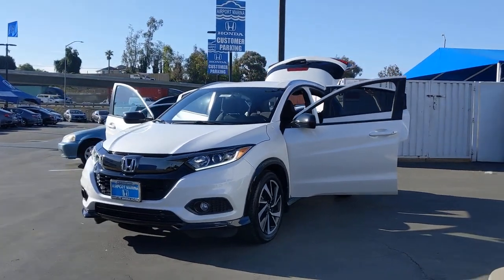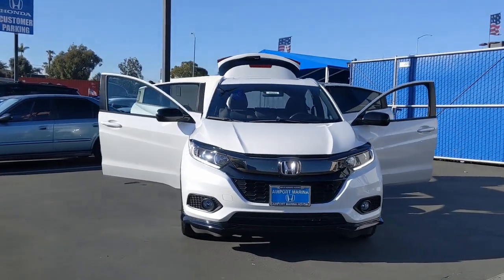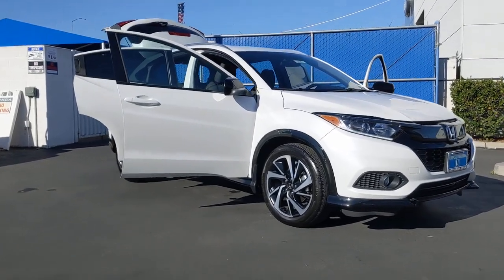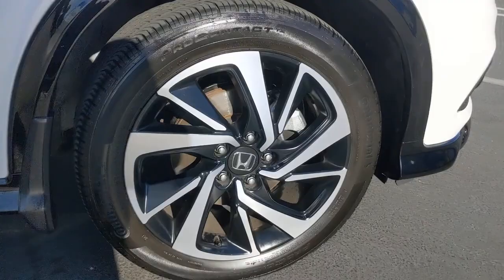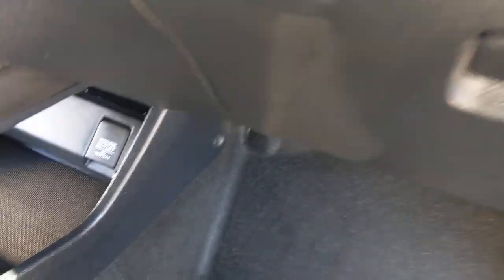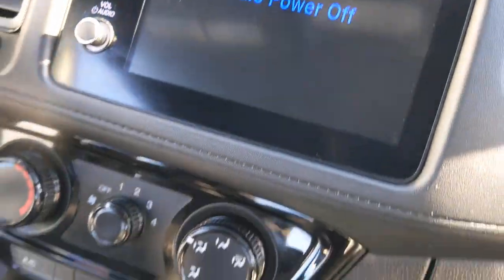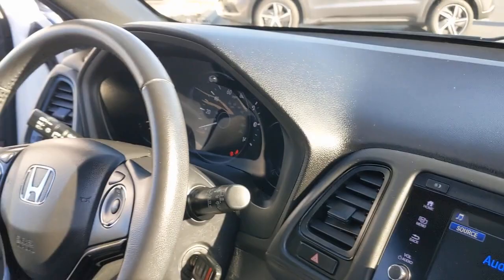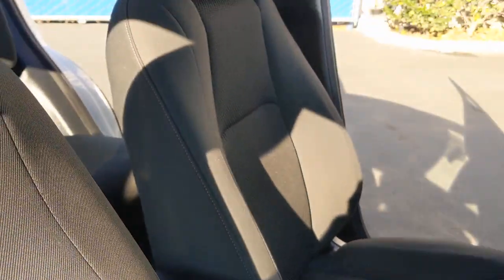2020 Honda HR-V Los Angeles, Carson, Torrance, Culver City, Ingelwood, CA 30261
Platinum White Pearl Used 2020 Honda HR-V available in Los Angeles, California at Airport Marina Honda. Servicing the Carson, Torrance, Culver City, Ingelwood, CA area.

HondaTrue Certified Check out this low mile 2020 Honda HR-V Sport Platinum White Pearl Carfax One-Owner & Clean. Priced below KBB Fair Purchase Price! 18 Machine-Finished Alloy Wheels 4-Wheel Disc Brakes ABS brakes Apple CarPlay/Android Auto Brake assist Driver vanity mirror Dual front impact airbags Dual front side impact airbags Electronic Stability Control Exterior Parking Camera Rear Front fog lights Overhead airbag Radio: AM/FM Stereo Audio System (180-Watt) Remote keyless entry Speed-sensing steering Spoiler Steering wheel mounted audio controls Telescoping steering wheel Tilt steering wheel Traction control.brHondaTrue Certified Details:brbr * Vehicles purchased within New Vehicle Limited Warranty period: extends New Vehicle Limited Warranty to 4 years*/48000 miles*. Honda Care Motor Club Parnter for 1 year/12000 miles. Up to two complimentary oil changes within the first year of ownership. SiriusXM 90-Day Trialbr * Roadside Assistancebr * Transferable Warrantybr * Vehicle Historybr * Warranty Deductible: $0br * 182 Point Inspectionbr * Limited Warranty: 12 Month/12000 Mile (whichever comes first) after new car warranty expires or from certified purchase datebr * Powertrain Limited Warranty: 84 Month/100000 Mile (whichever comes first) from original in-service datebrbrbrAirport Marina Honda! Excellent Selection of Used Vehicles Financing Options Serving Manhattan Beach Westchester Mar Vista Pacific Palisades Santa Monica Playa del Rey Beverly Hills Inglewood Malibu Venice Culver City Brentwood Westwood West Hollywood Bel Air Ladera Heights and El Segundo but all over Southern California and LA. ALL ADVERTISED PRICES EXCLUDE GOVERNMENT FEES AND TAXES ANY FINANCE CHARGES ANY DEALER DOCUMENT PROCESSING CHARGE ANY ELECTRONIC FILING CHARGE AND ANY EMISSION TESTING CHARGE.